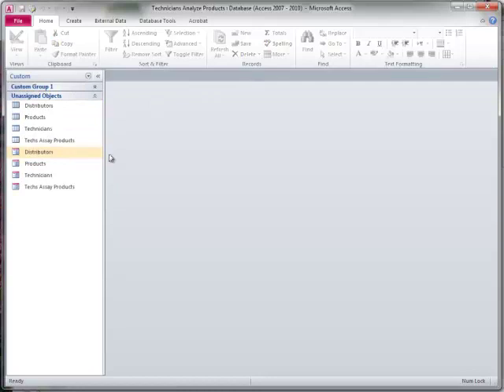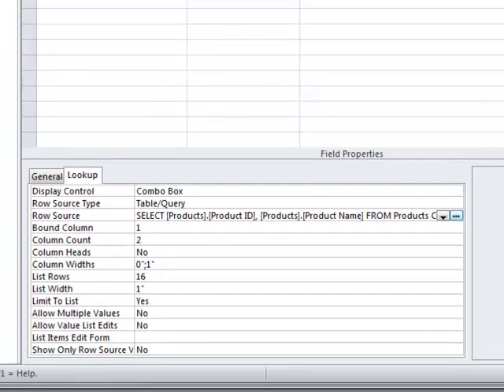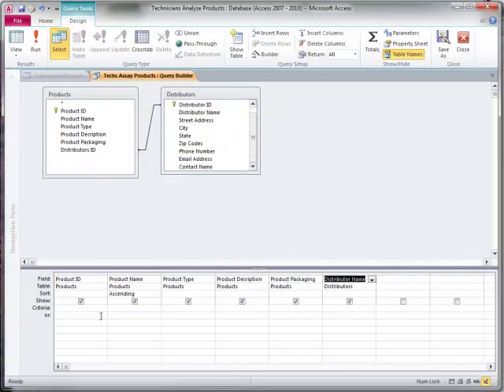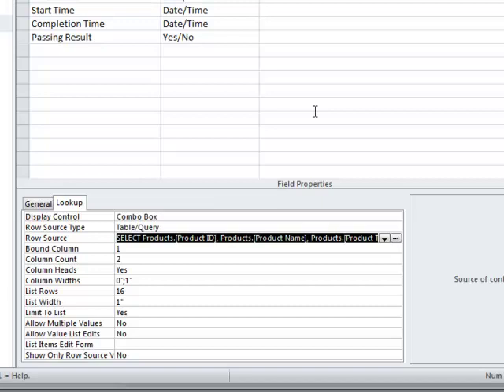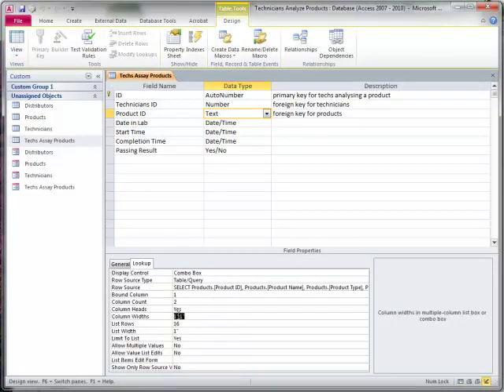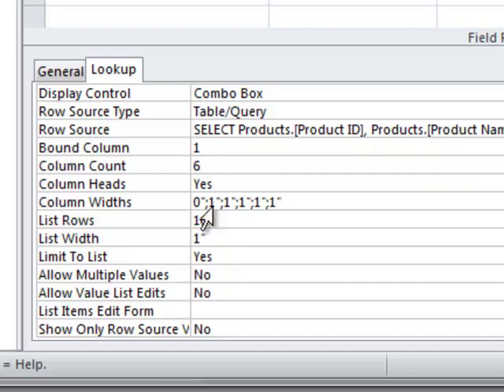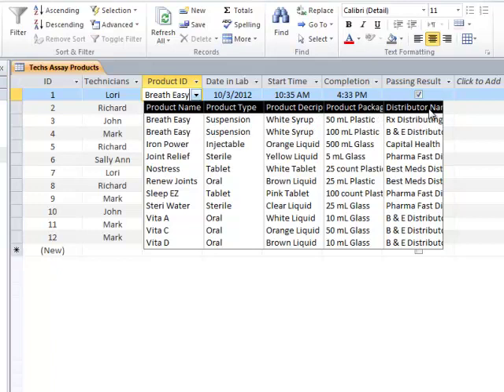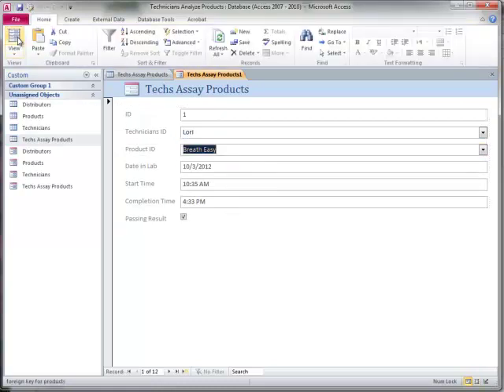Editing a Lookup datatype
How to edit the query associated with the lookup datatype in Access.   The lookup wizard only connects to one table, however you may need information from more than one table in order to select the correct record.